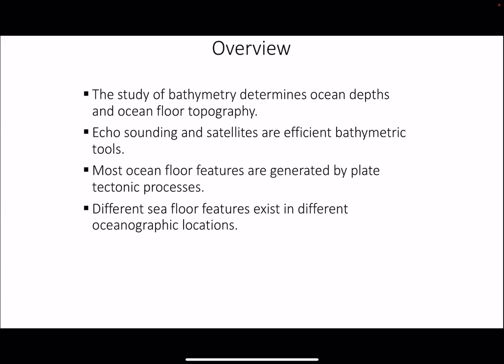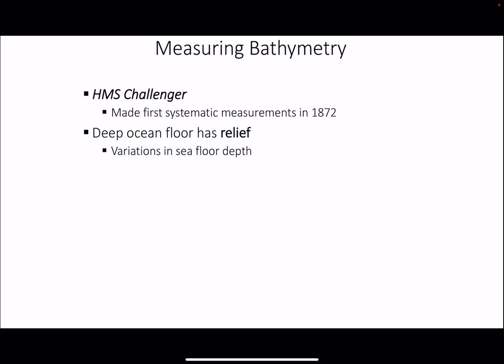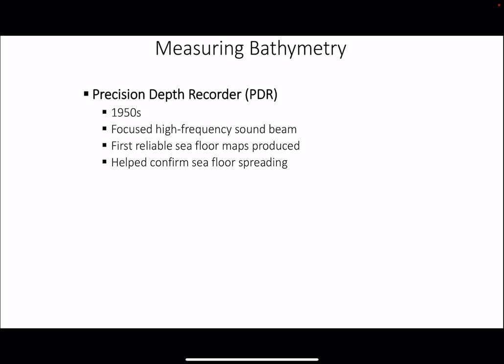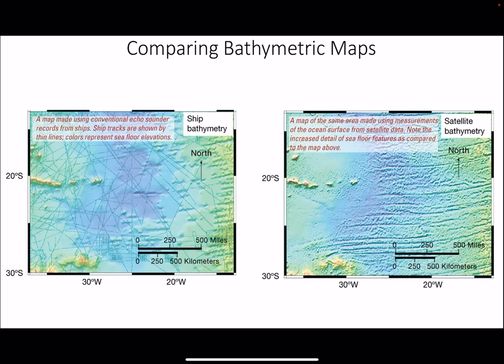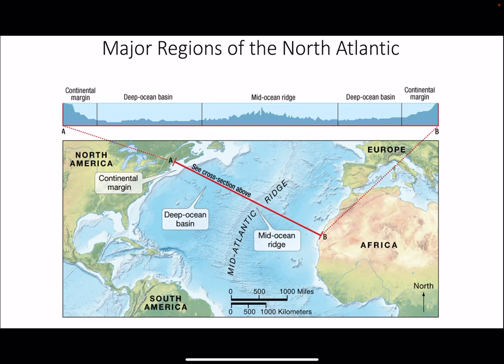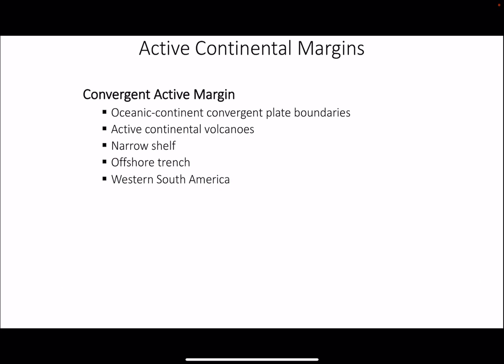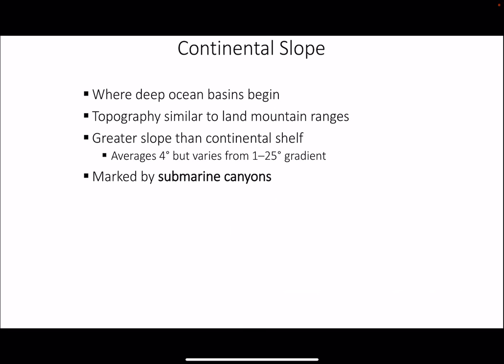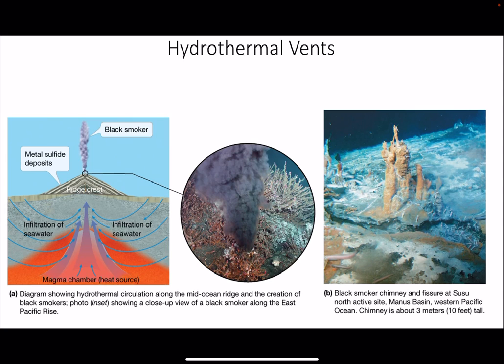25 February 2021